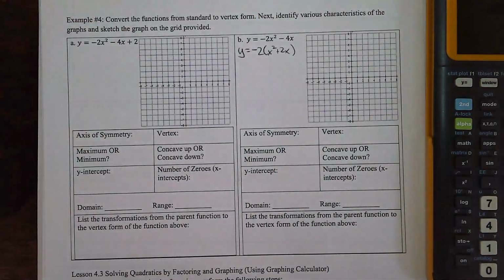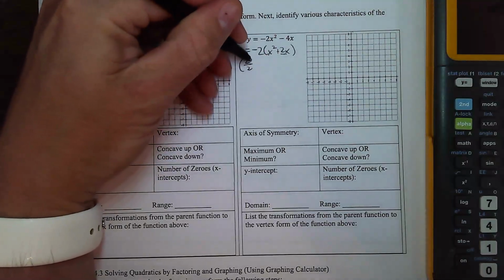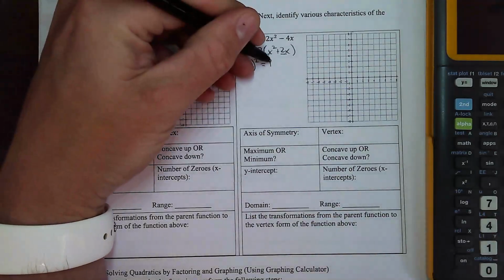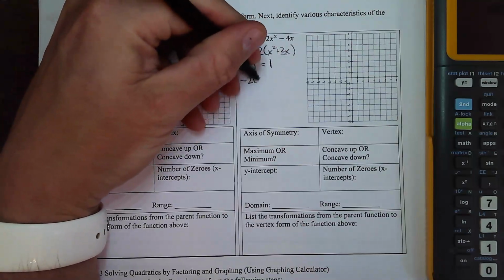A2 Lesson 4.2 Examples 4B Convert Quadratic Functions to Standard Form and Graph